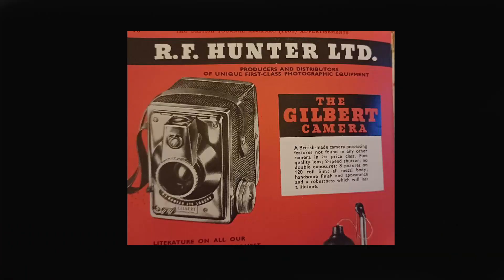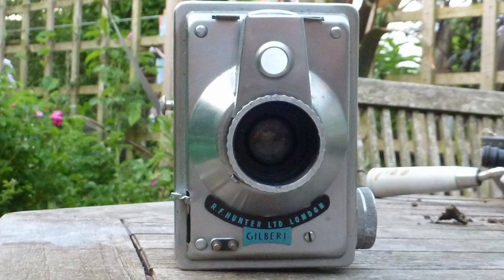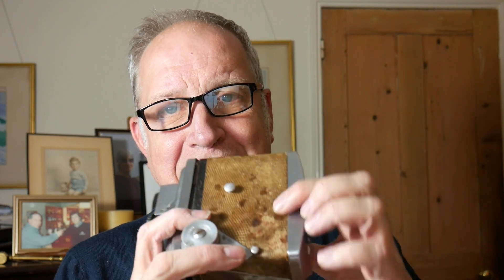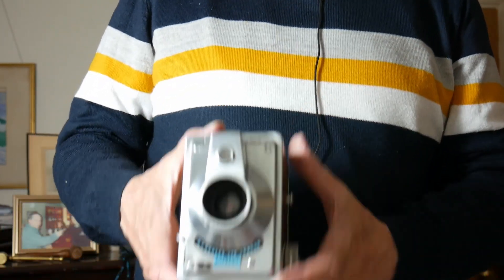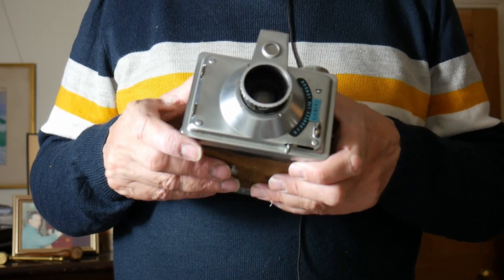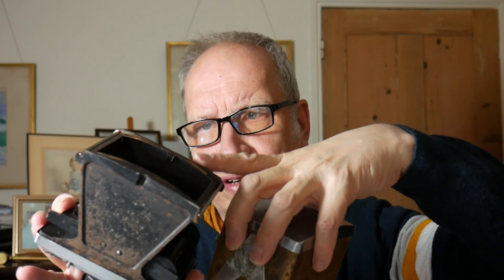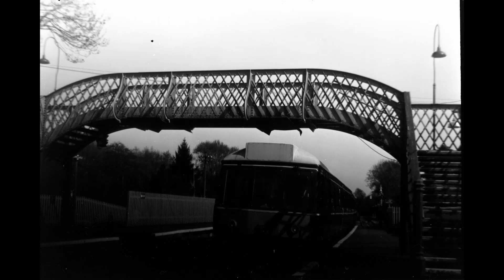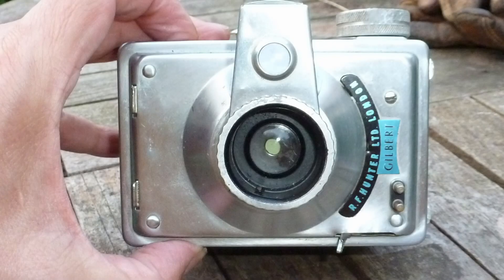Hunter Gilbert Box Camera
A brief guide to this classic british box camera.